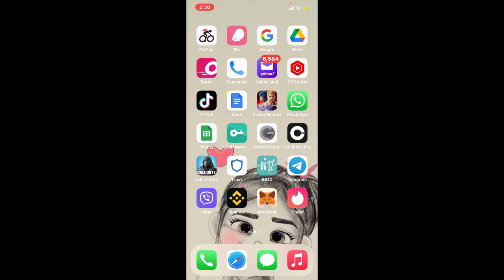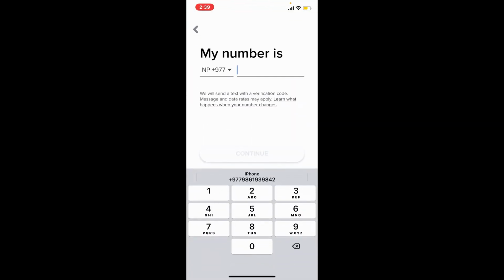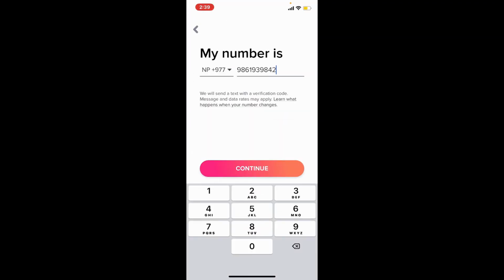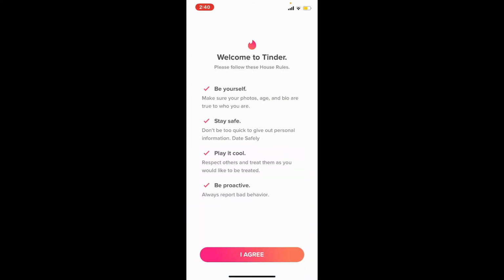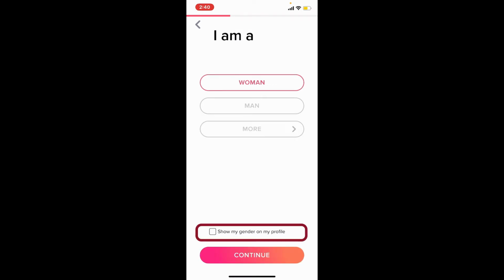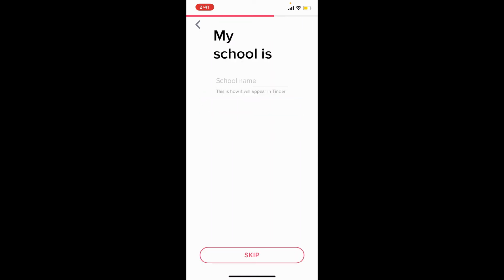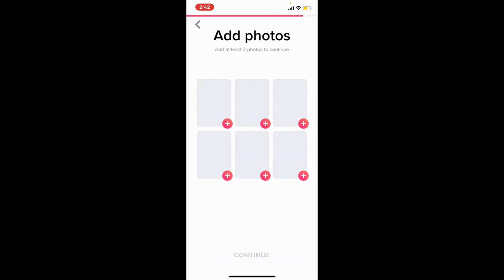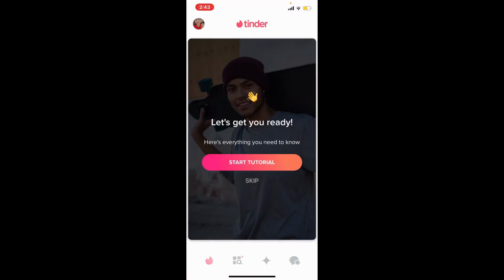How to Sign Up Tinder Account | Create Account on Tinder Online Dating App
In this video I am going to guide you How to Sign Up Tinder Account.

0:00 - Intro
0:18 - How to Sign Up Tinder Account
2:20 - Outro

Hey EveryOne!